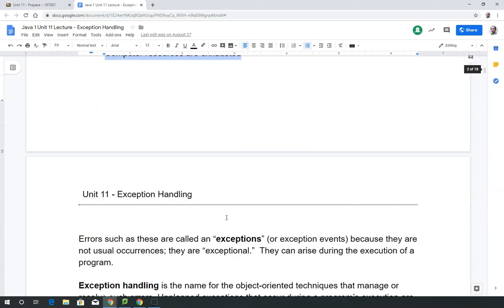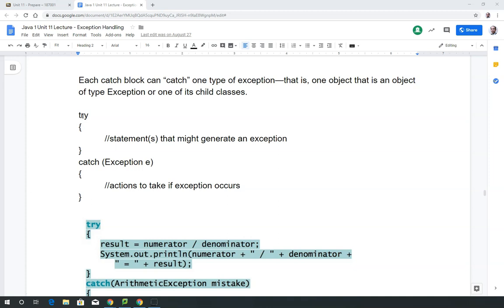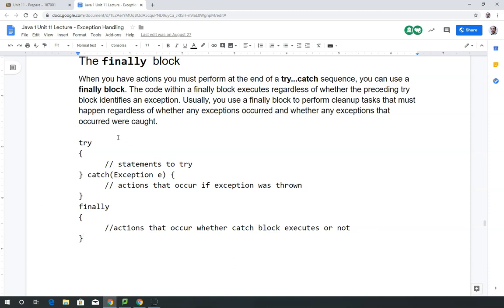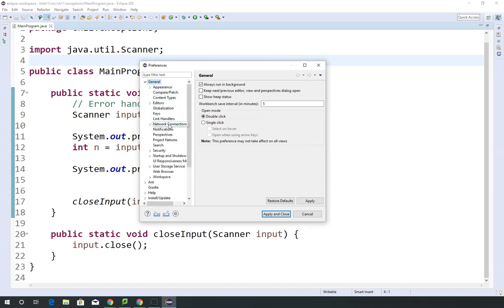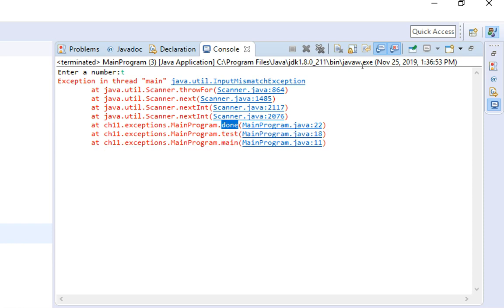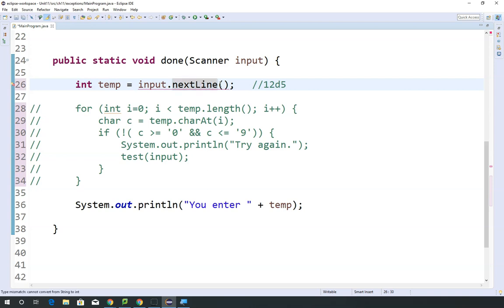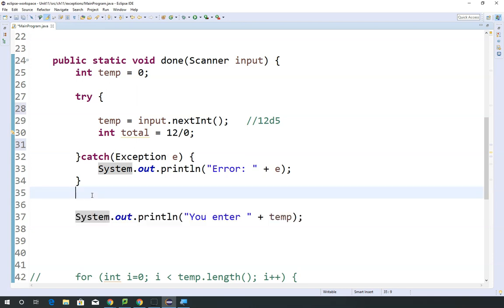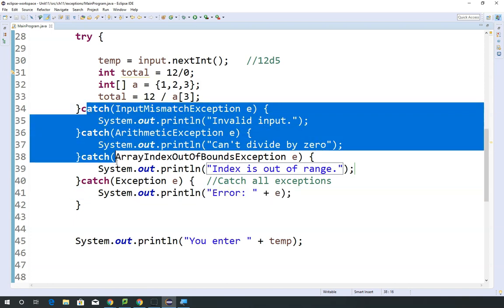Java Exception Handling using Try Catch